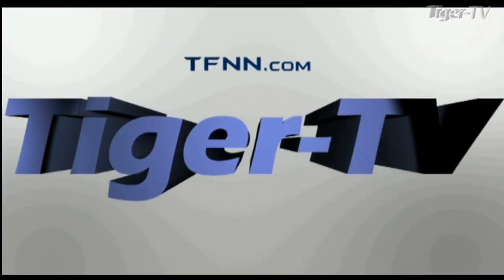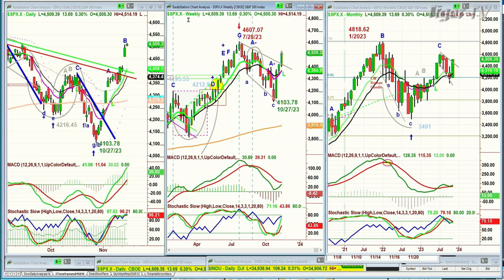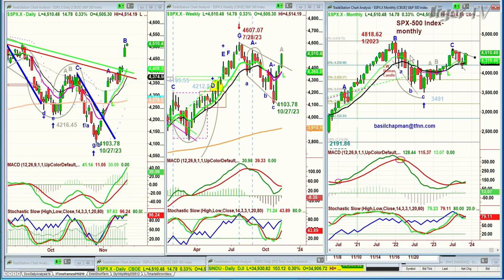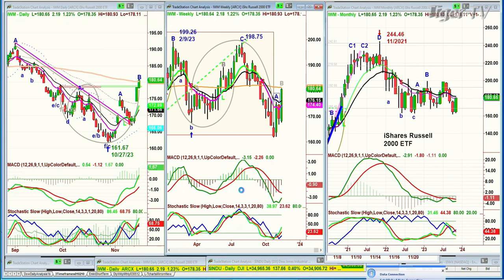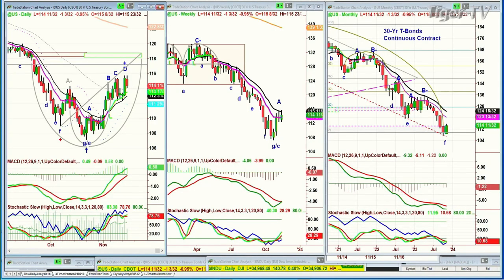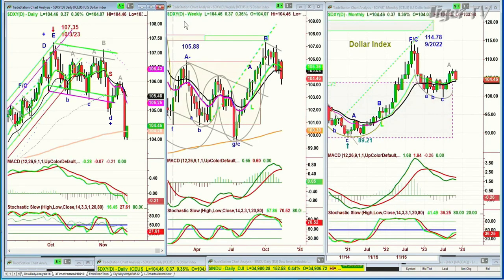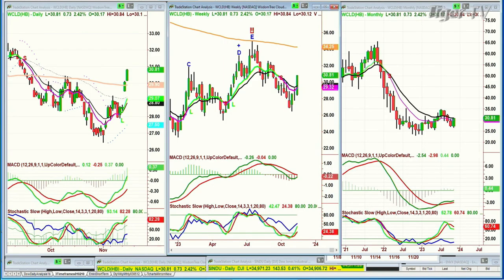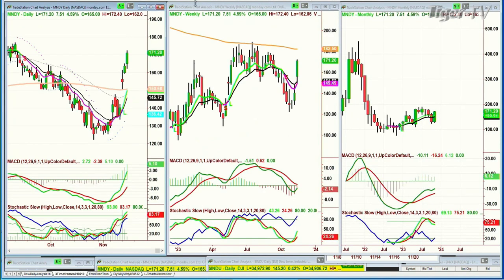November 15th, The Tiger Technicians Hour on TFNN - 2023